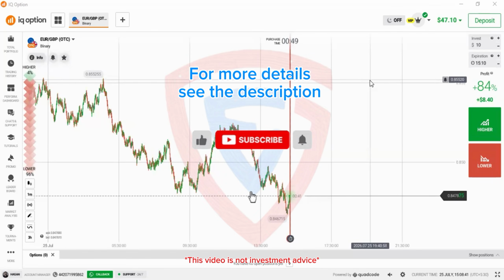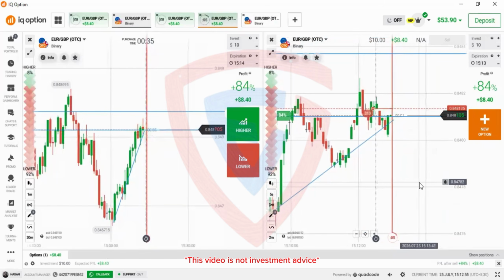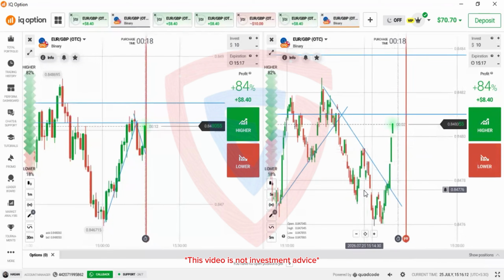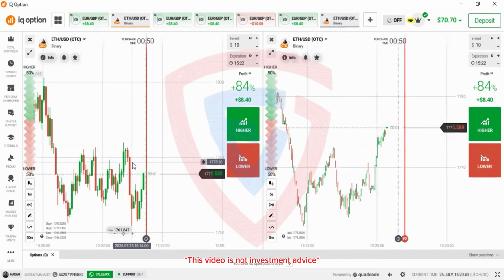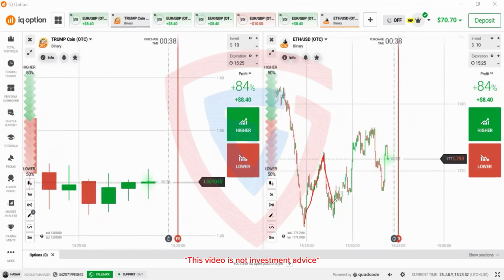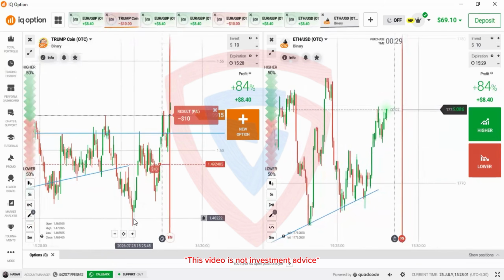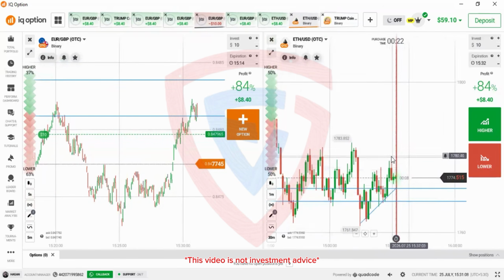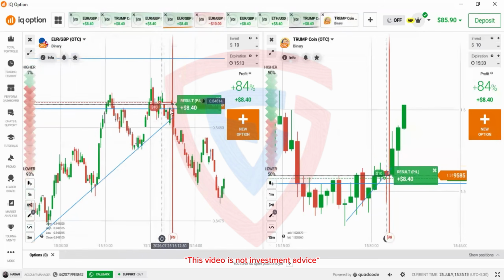🚨 Master Entry Timing with Market Structure and Price Action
Join membership for latest course videos

🎯 Want Better Entry Timing?

Most traders focus only on patterns or indicators. Professional traders also pay close attention to what the current candlestick is telling them within the context of the overall market structure.

In this video, you'll learn how to combine Market Structure with the present candlestick to improve your entry timing and avoid jumping into trades too early.

✅ How to read the current candlestick

✅ Understanding Higher Highs (HH), Higher Lows (HL), Lower Highs (LH), and Lower Lows (LL)

✅ How Market Structure influences entry decisions

✅ Spotting buyer and seller strength

✅ Identifying high-probability entry zones

✅ Avoiding false entries and emotional trades

📊 My Entry Process

1️⃣ Identify the overall market structure

2️⃣ Mark key support, resistance, or Order Block zones

3️⃣ Watch how the current candlestick behaves at those areas

4️⃣ Wait for price action confirmation

5️⃣ Enter only when market structure and the current candle align

📌 The current candlestick doesn't predict the future—but it can reveal valuable information about who is in control of the market.

If you're interested in:

✔ Binary Options

✔ Forex Trading

✔ Price Action

✔ Market Structure

✔ Candlestick Analysis